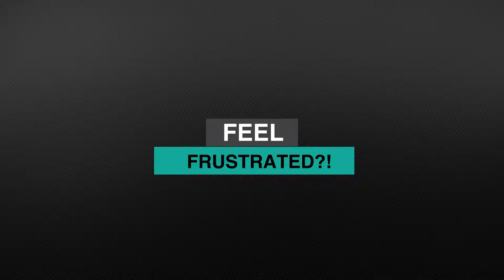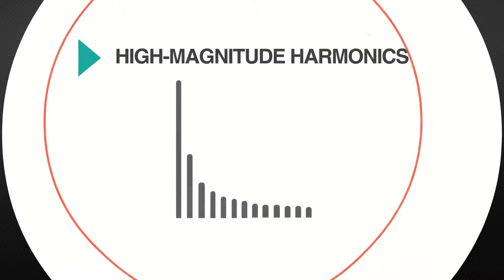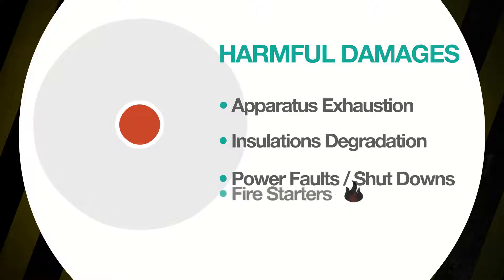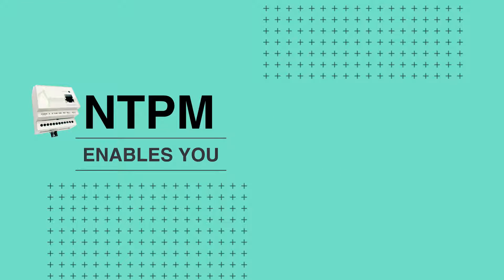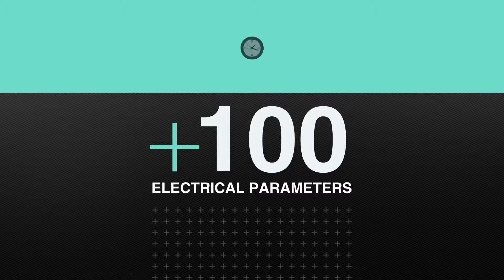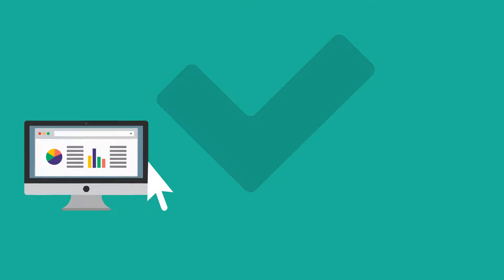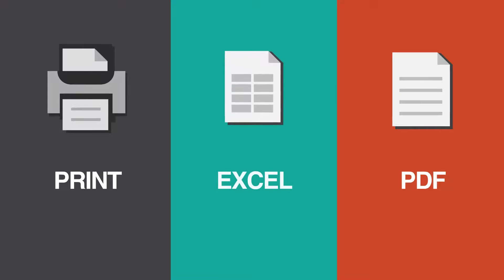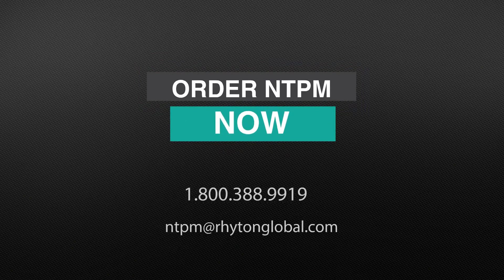Power Quality Monitoring Instrument: NTPM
A short description on NTPM for monitoring power quality in industrial applications.